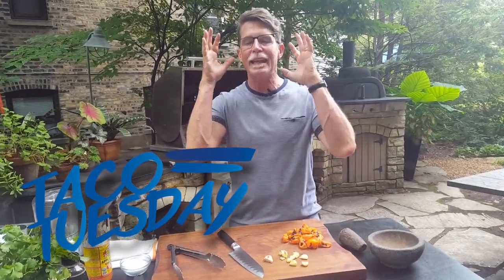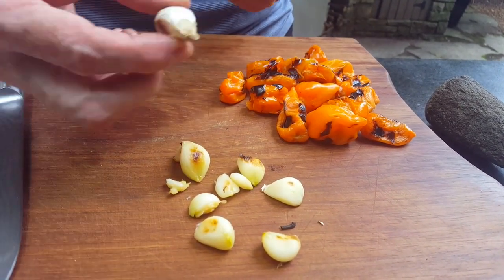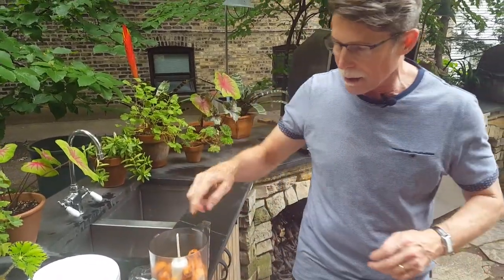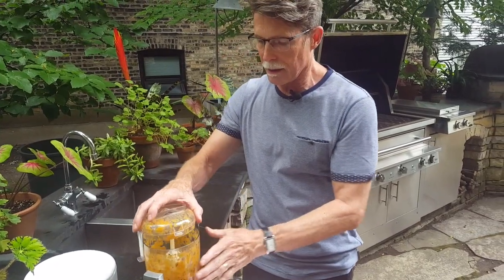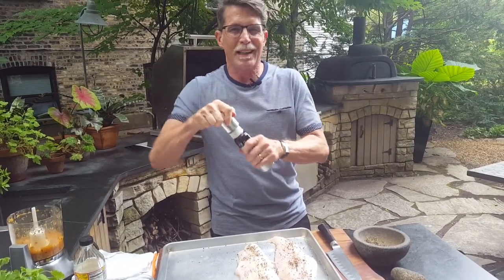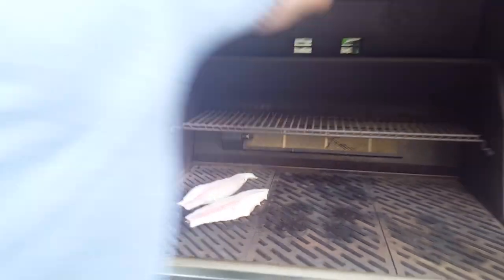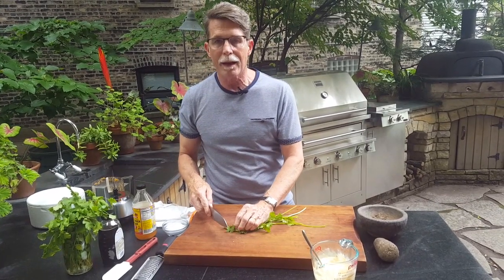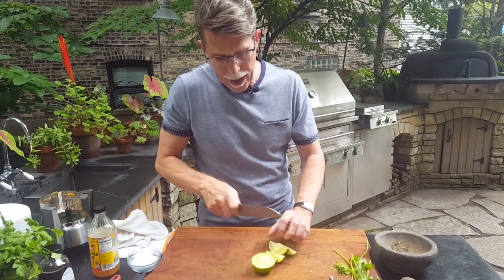Grilled Catfish Tacos with Habanero Mayo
It happens this time every year. My habanero plant is LOADED with those fiery, floral  chiles — way more than anyone could reasonably consume.

It might happen to you, too. Well-intentioned neighbors drop by with a basket full from their own gardens. Heck, even if you bring back a big handful from the grocery store, that’s probably too many.

So here’s how to make the most of them: make an easy roasted habanero-garlic puree, one that that’ll last for weeks in the fridge. Trust me, you’ll come back to it again and again.

This being Taco Tuesday, we’re going to make creative use of that puree. I'm mixing it with good-quality mayonnaise and slathering it that on grilled catfish tacos. (Be warned: Too much spicy mayo may obliterate your palate.)

Still, I can’t think of a better late-summer taco. I think you’ll agree.